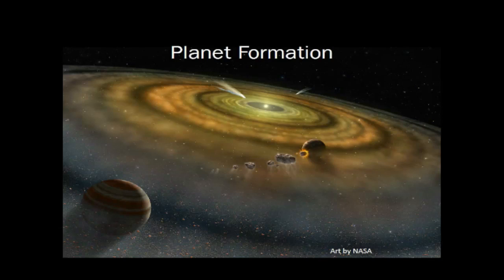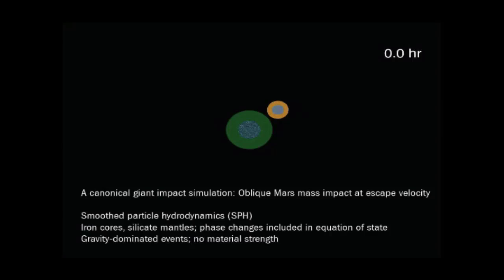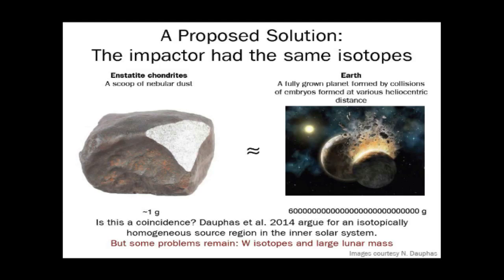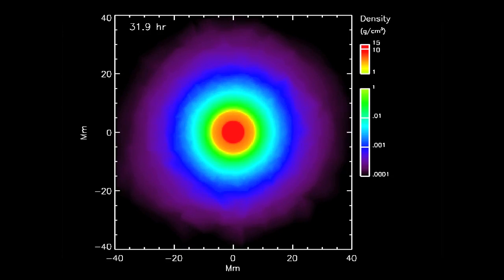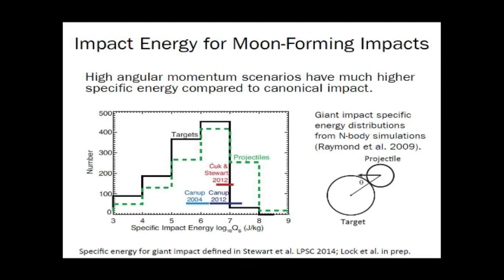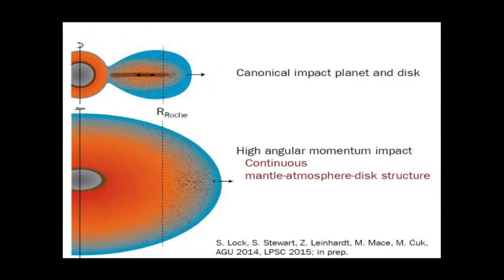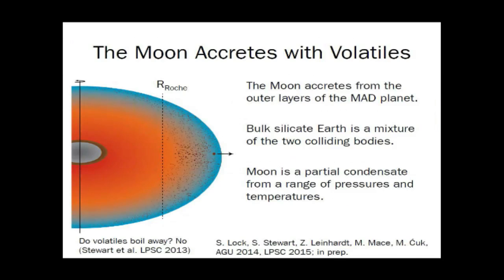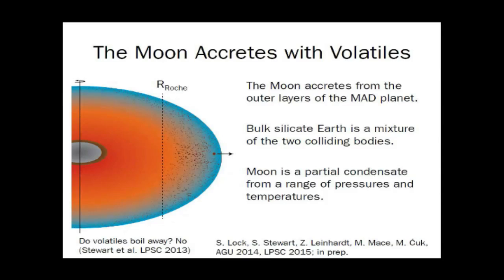The Surprising State of the Earth after the Moon-Forming Giant Impact - Sarah Stewart (SETI Talks)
In the giant impact hypothesis, the Moon accretes from a disk around the proto-Earth. In the canonical model, the impact also sets the present-day angular momentum (AM). Alternatively, the Moon may form via a high AM giant impact and the present-day AM was established by a lunar orbital resonance. I will discuss the unusual state of the Earth after a high angular momentum impact: a continuous pressure- and rotationally-supported fluid-to-vapor structure from the mantle to the disk. The surface of the structure cools radiatively and forms droplets. The droplets settle to the mid plane beyond the Roche radius and form moonlets. If mixing between the atmosphere and inner disk is efficient, then a wide range of high AM giant impacts may produce the isotopic similarity between the Earth and Moon.